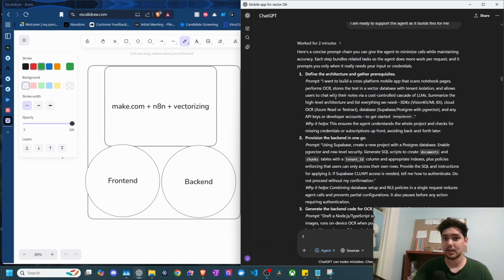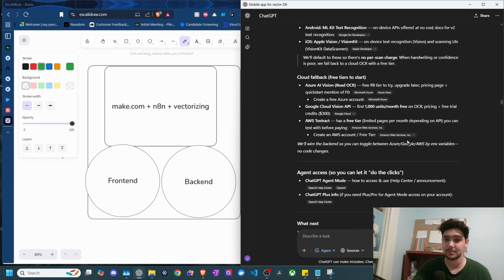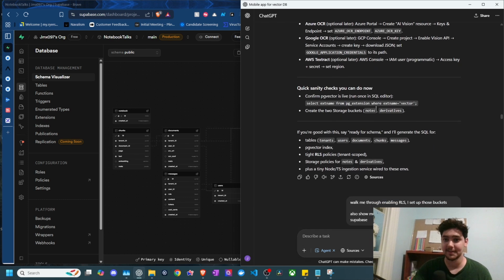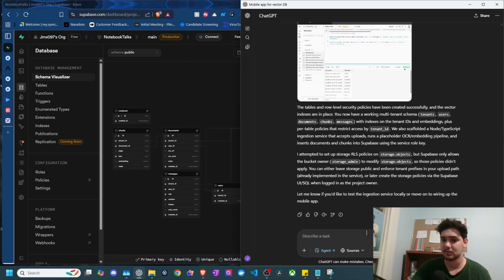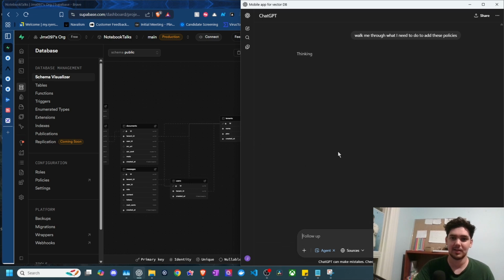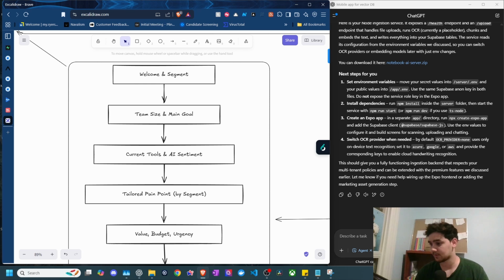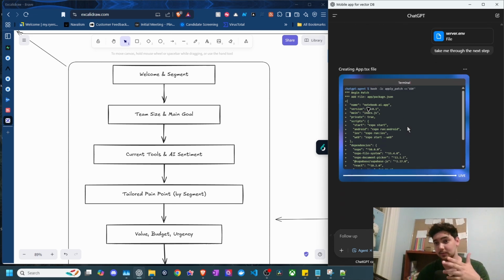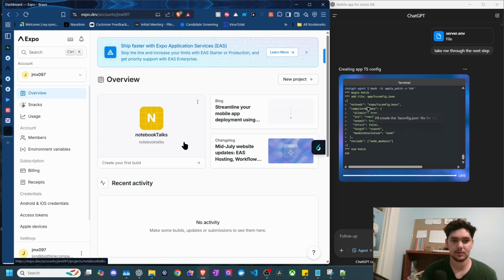The Shortcut That Turns Your Notes Into an AI You Can Talk To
Summary ▼
In this episode of The Blank Canvas, we explore "The World Has All the Answers" — a public build project turning handwritten notebooks into interactive AI knowledge bases. Using iOS Shortcuts, vector databases, and LLMs, we create a pipeline where your personal notes become a searchable, conversational AI. Perfect for creators, entrepreneurs, and anyone building their own business infrastructure in public.

Notes ▼
PitchFrame Prompt to paste into any LLM of your choice:

1️⃣ Ship real automations and market-ready demos live
2️⃣ Review progress + wins
3️⃣ Map tomorrow’s sprint, blueprints and all

🎯 The goal: give solo founders & new agents a transparent blueprint for scaling with no-code AI.

Chapters:
00:00:00 BC
00:00:03 Introduction to the Blank Canvas
00:01:16 The World Has All the Answers
00:05:33 Building the Architecture
00:07:24 Understanding Vectors in AI
00:09:15 Mobile App Development Insights
00:10:27 Testing the Front End